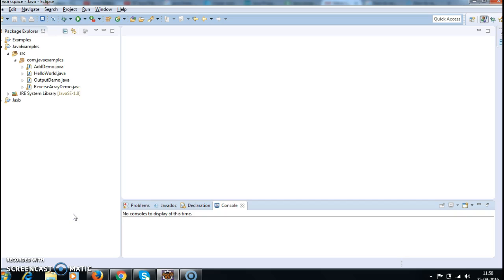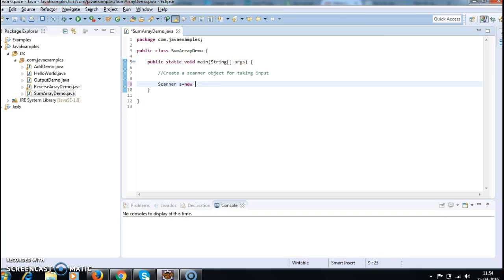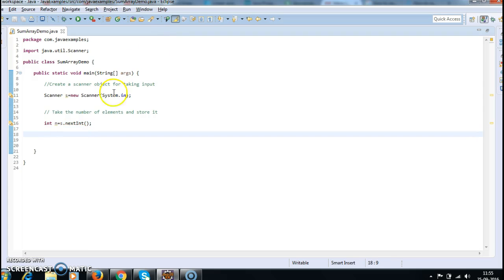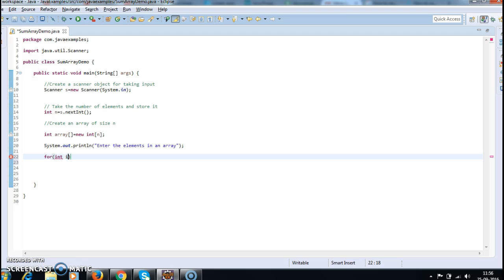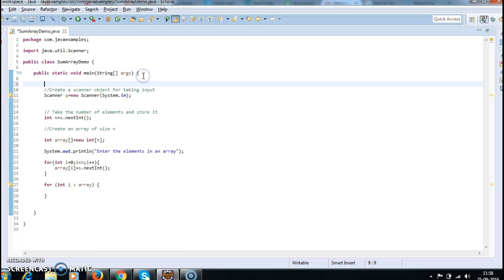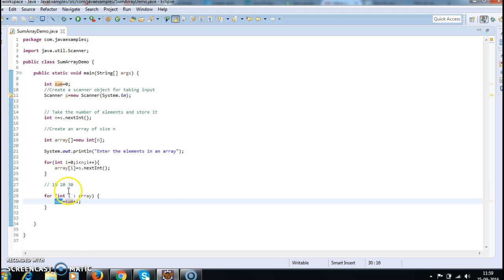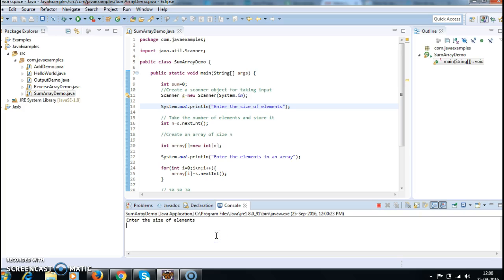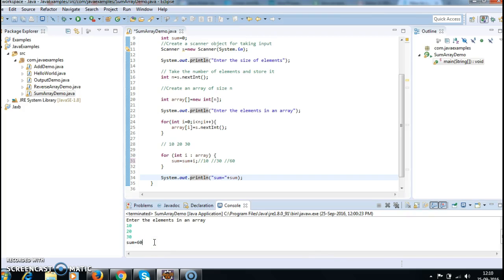Write a java program to add elements in an array in java